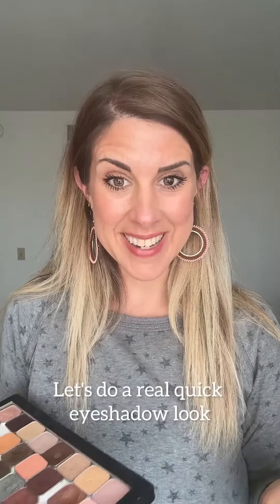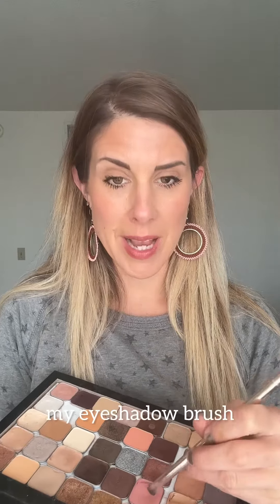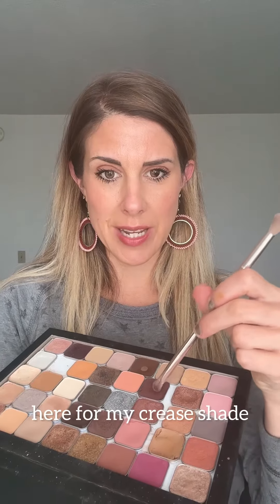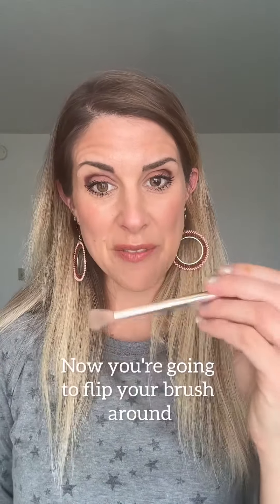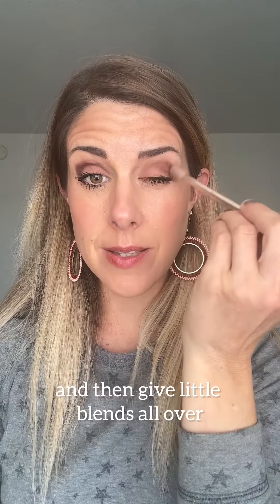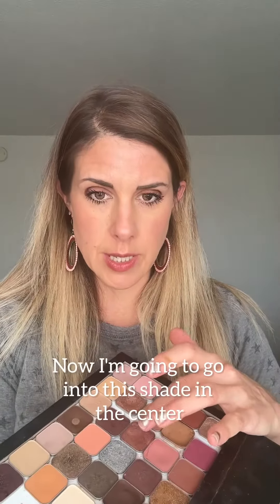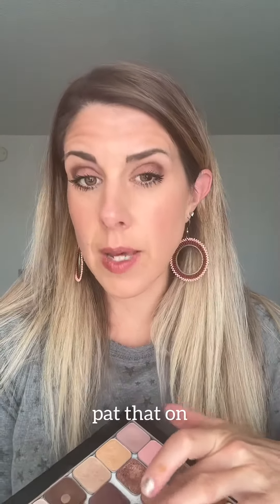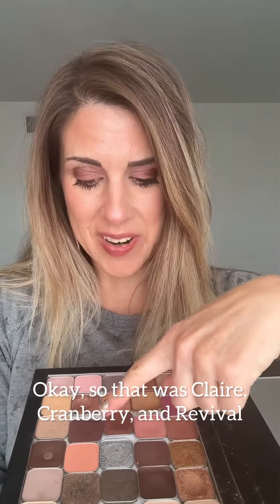Eyeshadow Tutorial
Eyeshadow Tutorial using Seint Eyeshadows! What should I call this palette?
💕 Claire
💕 Revival
💕 Cranberry